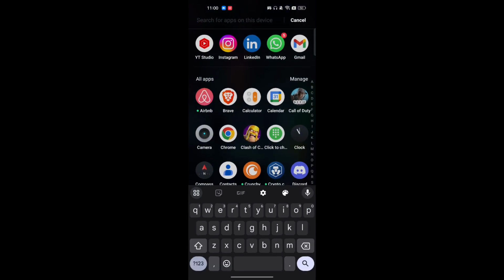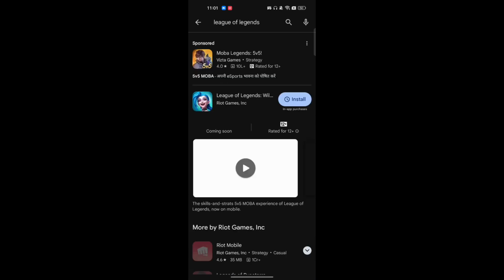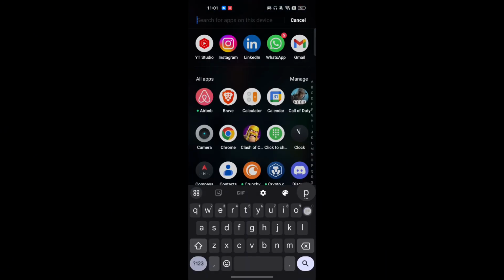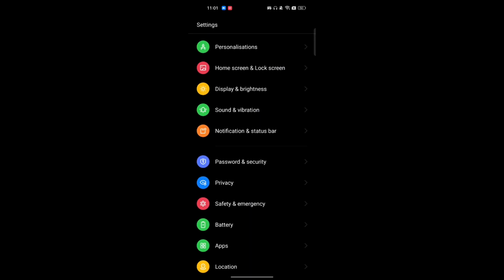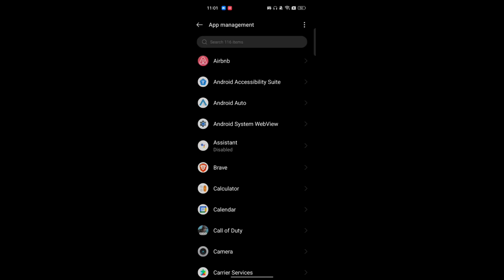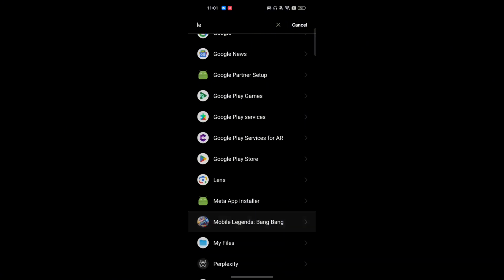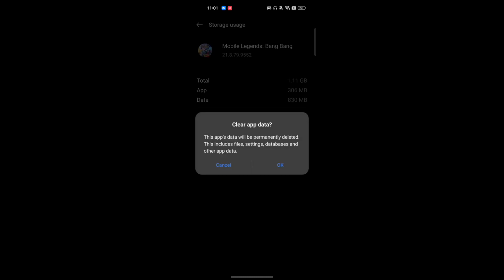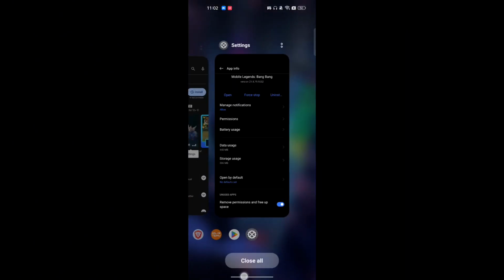How to Fix League of Legends Mobile Not Loading Game Error! (2024) Easy Fix!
This 2024 guide will show you a simple fix to get you back in the game fast. We'll break down the steps to resolve the "not loading" error and get you dominating the Rift in no time! Let’s get started!